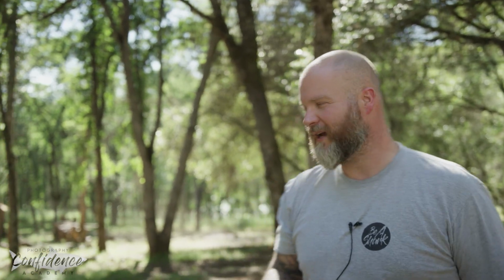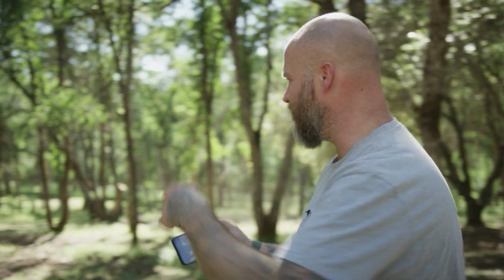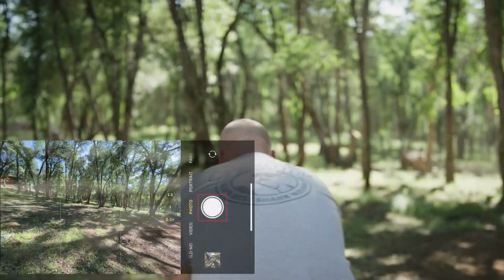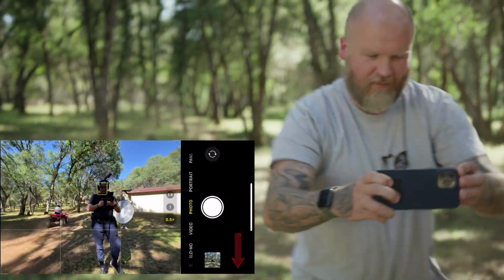Mod 4 – Motion: Capturing Movement with a Phone Camera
This module focuses on photographing motion and movement using an iPhone, illustrated through a real-world scenario of my son riding his ATV. It’s a hands-on look at how to capture action in a way that feels intentional rather than accidental.

I walk through techniques like panning to introduce motion blur, timing your shots, and using different lenses—especially wide angles—to exaggerate movement and create a sense of speed. The goal is to show how motion can become a storytelling tool instead of something to avoid when shooting with a phone.

This lesson encourages experimentation and getting comfortable with movement, showing that dynamic, energetic images are absolutely possible with a smartphone when you understand how to work with motion instead of fighting it.